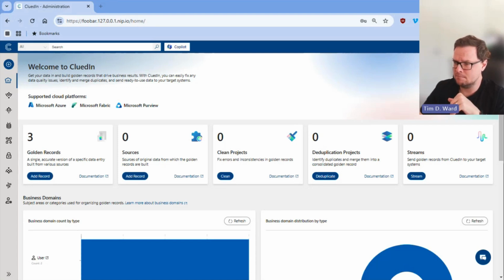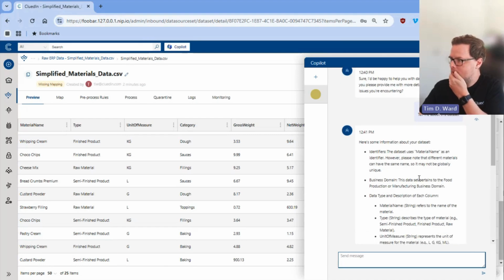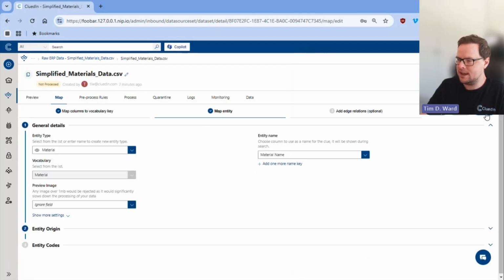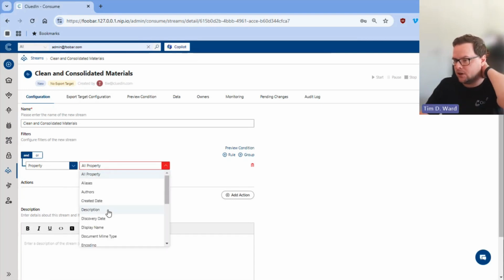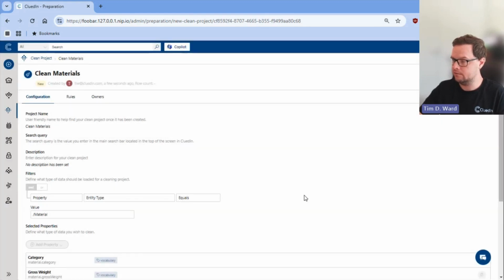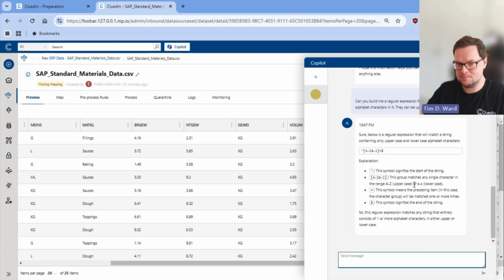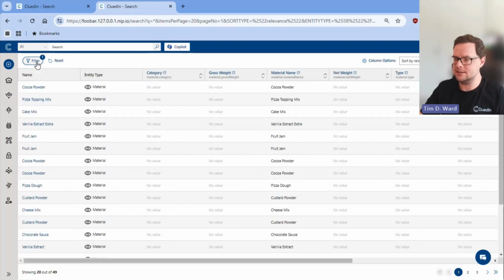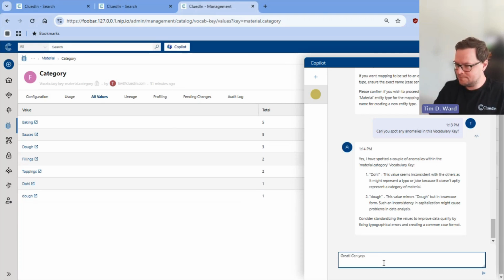Master Data Management’s Role in ERP Migration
Video Overview: Master Data Management’s Role in Enterprise Resource Planning (ERP)
Presenter: Tim Ward from CluedIn

In this video, Tim from CluedIn discusses the critical role that Master Data Management (MDM) plays in the success of Enterprise Resource Planning (ERP) projects. Drawing from his extensive experience in ERP projects, Tim explains how MDM can help overcome common challenges in ERP migrations and implementations, particularly focusing on the integration and quality of data.

Key highlights from the video:

- Introduction to ERP and MDM:

Explanation of ERP systems and their importance in managing various business processes.
Overview of MDM and its role in ensuring data consistency, accuracy, and quality across ERP systems.

- Common Challenges in ERP Projects:

Complexity of ERP migrations and integrations.
Issues with budgets and schedules due to data migration challenges.
The problem of fitting legacy data into new ERP systems.

- CluedIn’s Approach to MDM:

Introduction of a "soft landing space" for data between legacy and new ERP systems.
Use of ELT (Extract, Load, Transform) approach instead of traditional ETL (Extract, Transform, Load).
Benefits of CluedIn’s staging environment for handling raw data with inconsistencies.

- Data Quality and Automation:

Importance of maintaining high data quality for automation in ERP systems.
CluedIn’s tools for data quality checks and validation.
Use of AI and automation to streamline data migration and integration processes.

- Demonstration of CluedIn’s MDM Capabilities:

Step-by-step demonstration of ingesting, processing, and mapping data from different ERP systems.
Use of CluedIn’s CoPilot to assist with data quality issues and mapping.
Example of handling data anomalies and duplicates using CluedIn’s tools.

- Benefits of CluedIn’s MDM for ERP Projects:

Improved predictability and reporting of data migration progress.
Reduction in manual work through automation and AI.
Enhanced ability to handle heterogeneous data formats and structures.
Incremental improvements in data quality and integration.

MDM and ERP Search Topics:

ERP
Master Data Management
MDM
CluedIn
ERP Migration
Data Integration
Data Quality
AI in ERP
Data Automation
Enterprise Resource Planning
Data Management
Business Automation
IT Projects
Data Transformation
CluedIn Demo
ERP Implementation
Data Consistency
Data Validation